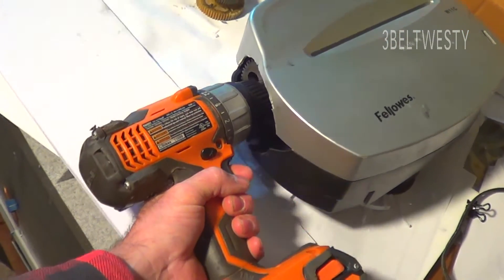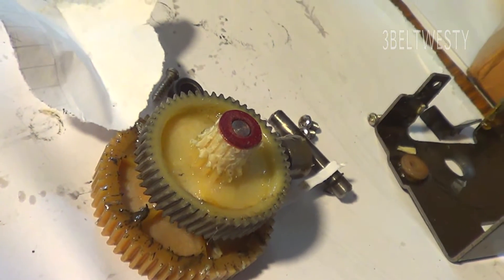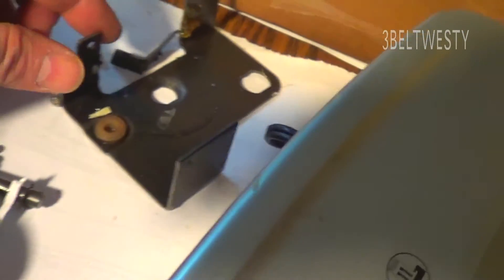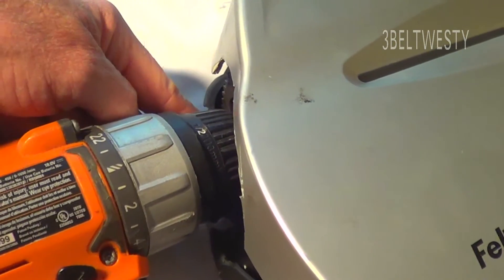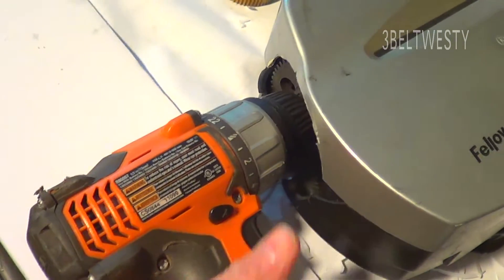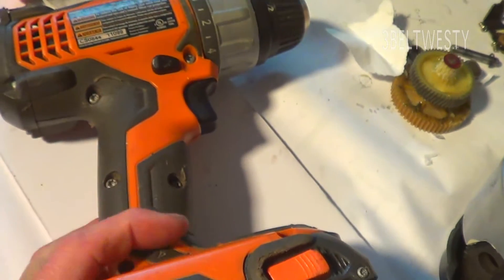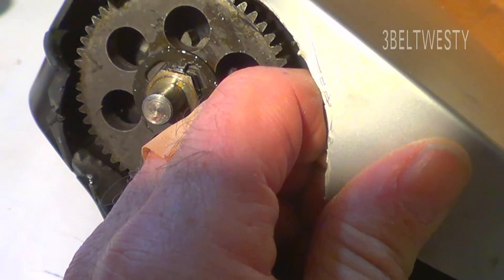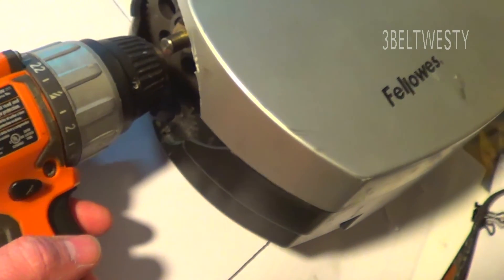Electric Drill powers Broken Paper Shredder Fellowes w11c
Gear stripped out after 3 years, cannot find a spare part. Removed the  white gears and drove the unit via an electric drill.